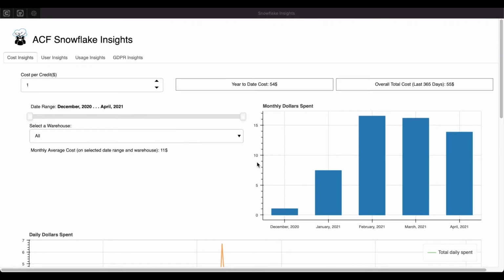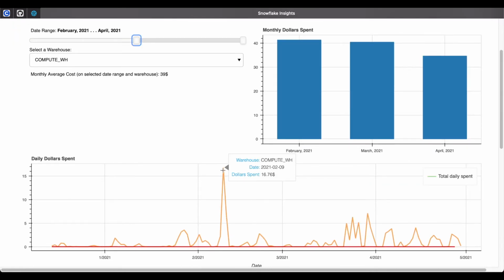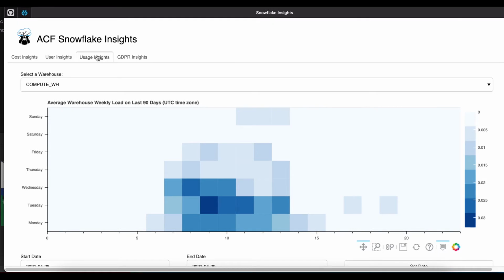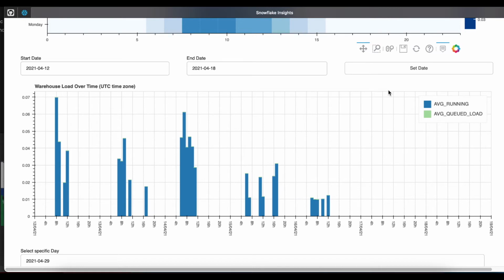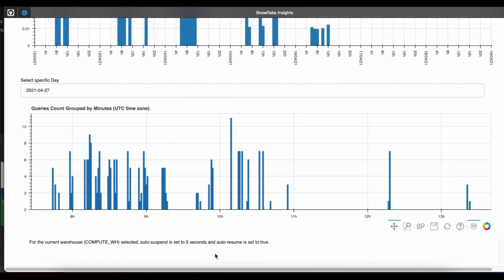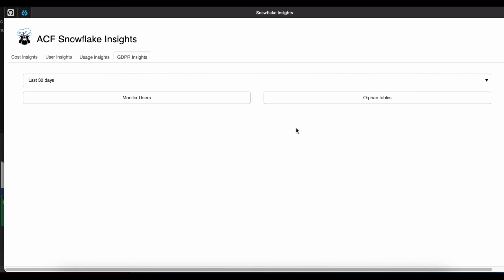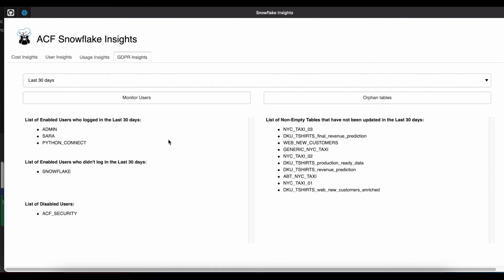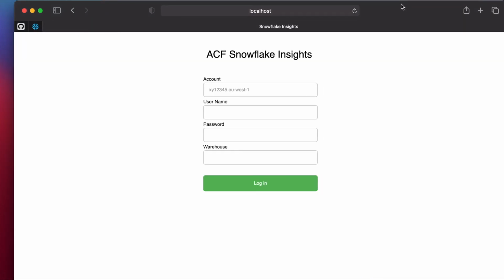Snowflake Insights App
We are excited to announce the launch of freshly new Snowflake Insights App!

The app helps you to understand your Snowflake account usage via data visualisation.

This video is made by our Data Scientist Sara who will tell you how to access it via Docker!